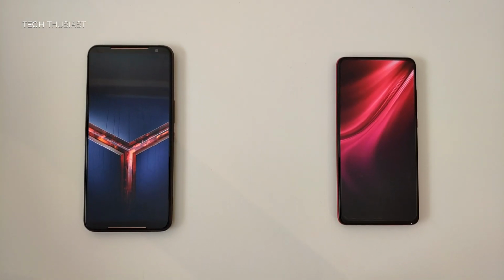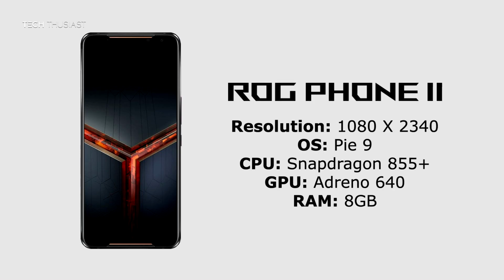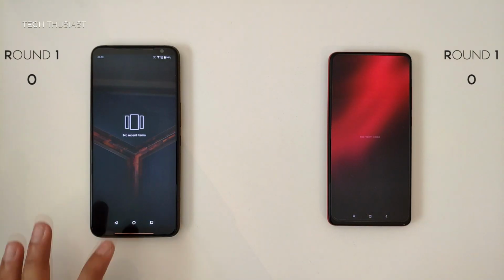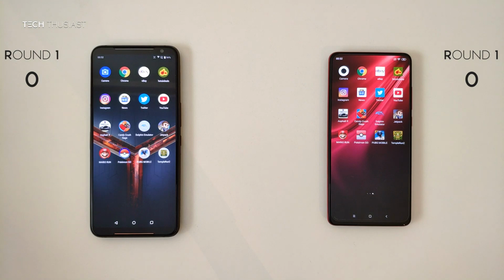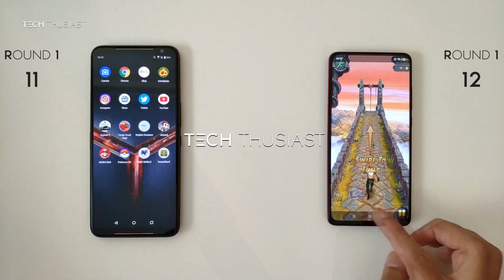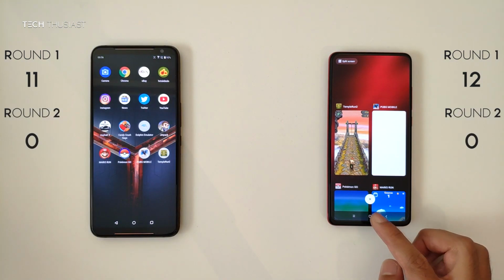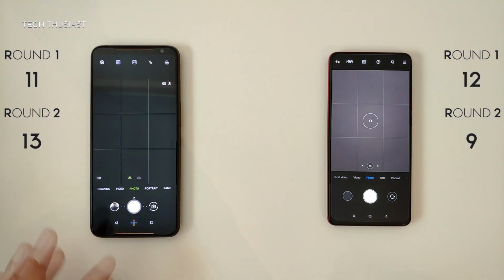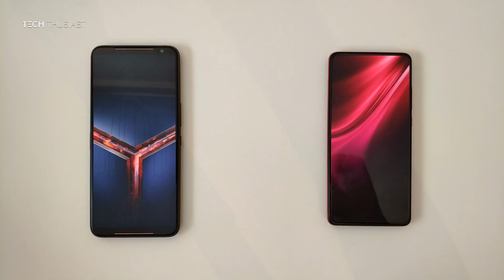Asus Rog Phone 2 vs Redmi K20 Pro SPEED TEST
The New Asus Rog Phone 2 vs the Budget Flagship, Redmi K20 Pro. Find out which one is the Winner.

This is the Tencent version of the Rog Phone 2 which has 128GB storage and 8GB ram. It also has the Worldwide Rom and not the Original China Tencent Rom.

Price:$549.99
Expiry date: 30/09/2019